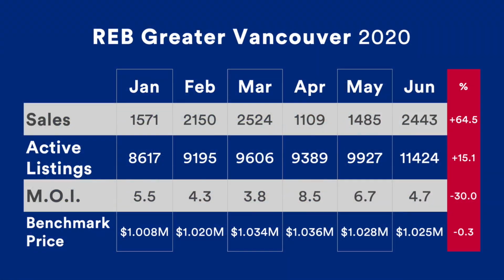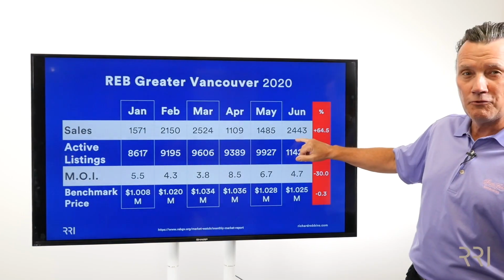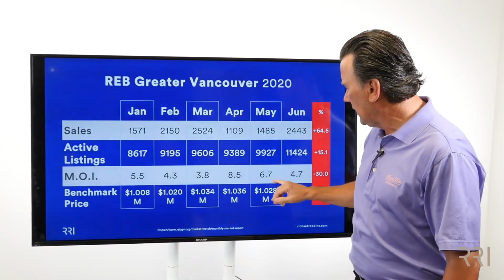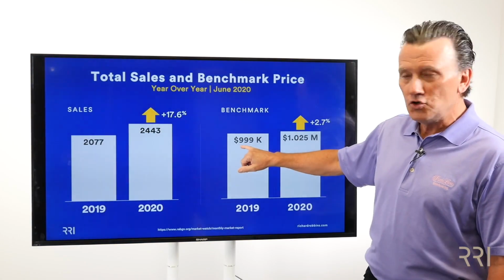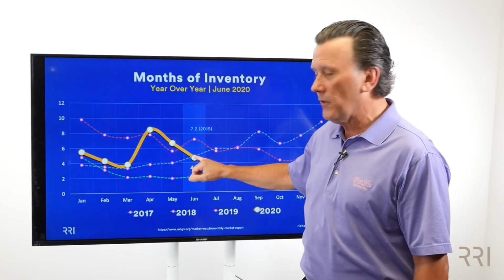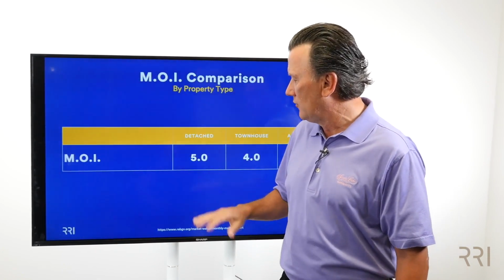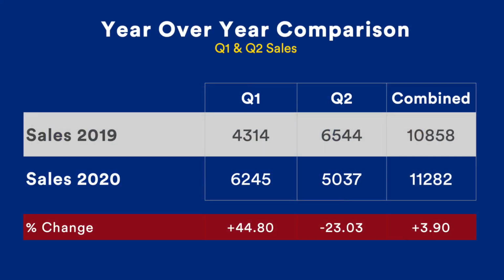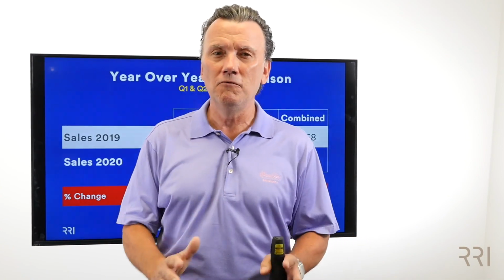Real Estate Board of Greater Vancouver Market Update | June 2020 Update